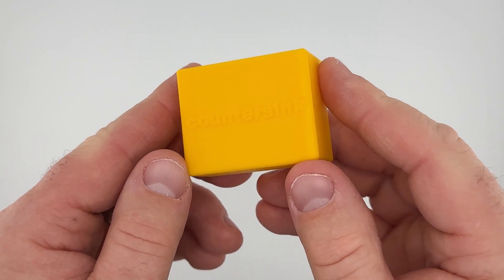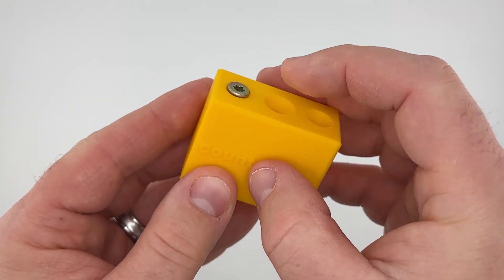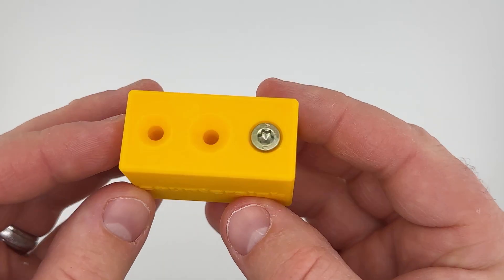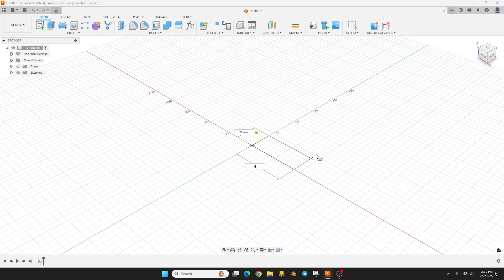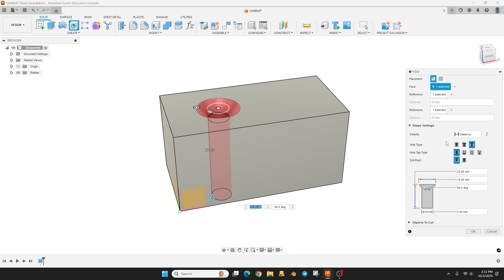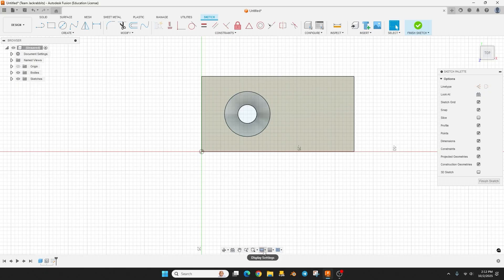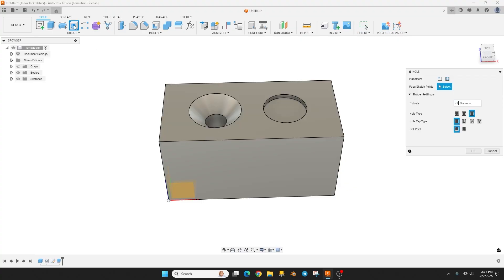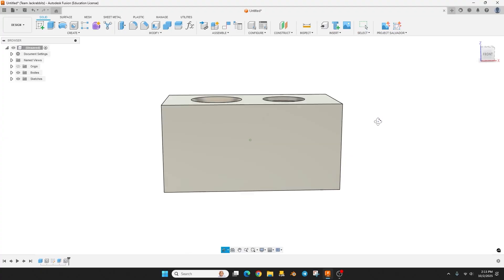Autodesk Fusion Tutorial: Countersink Holes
Head over to my Etsy store.  Not much there yet, but I'll be adding more things in the future, including Fusion Scripts and Add-Ins as well as Fusion files you may want to just purchase instead of creating yourself!